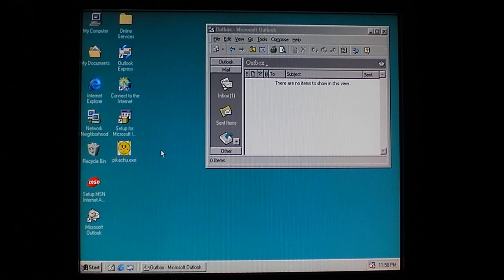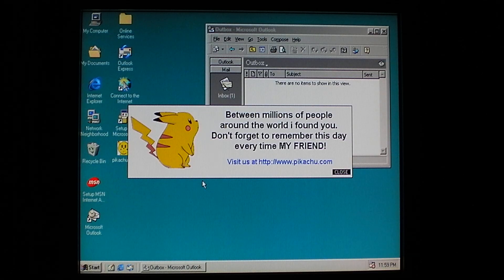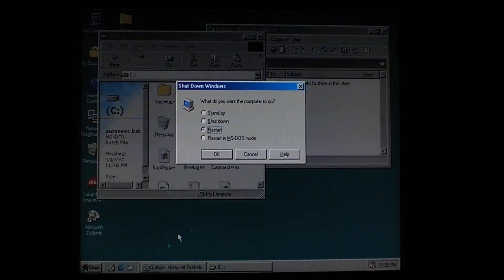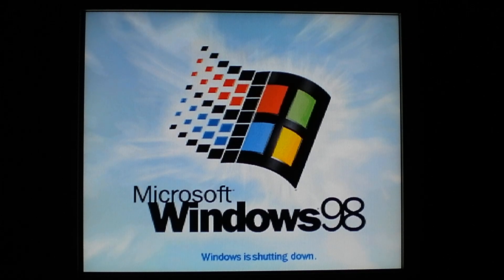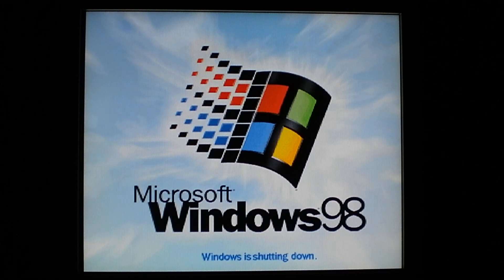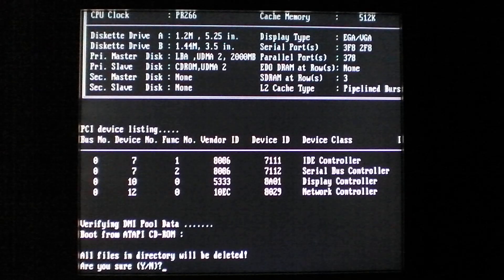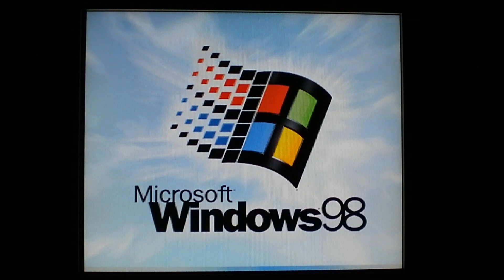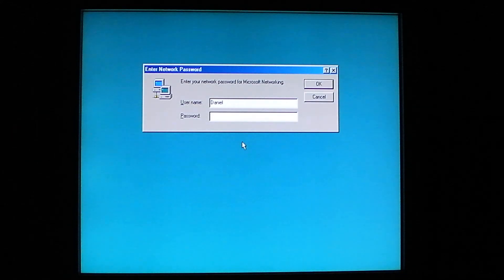Email-Worm.Win32.Pikachu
The Pikachu worm spreads fairly well by mass mailing itself to your contacts, however it truly fails spectacularly when it attempts to delete all the files from the Windows directory, as the worm asks the user if it's okay.